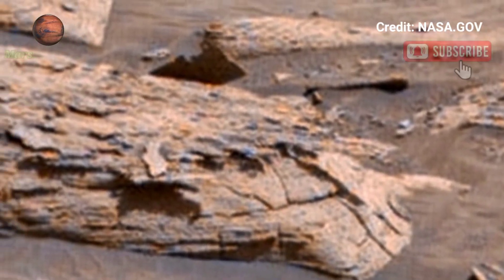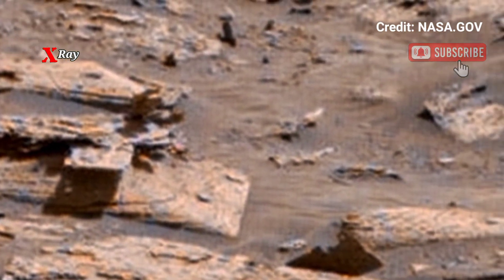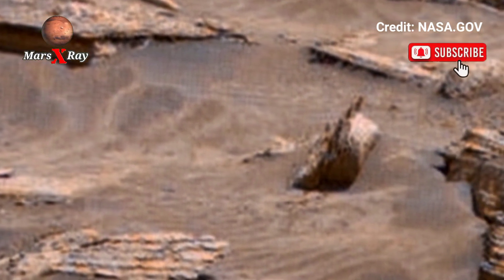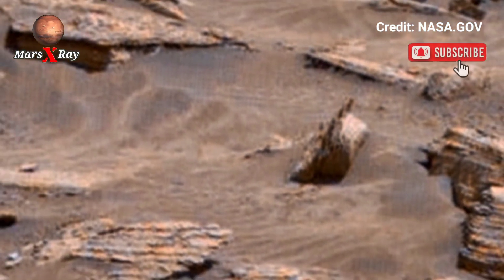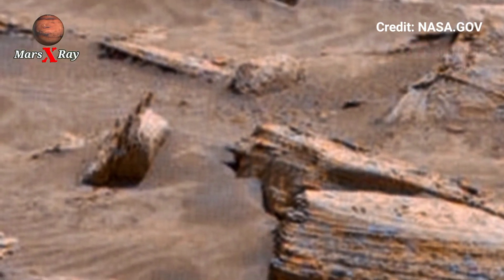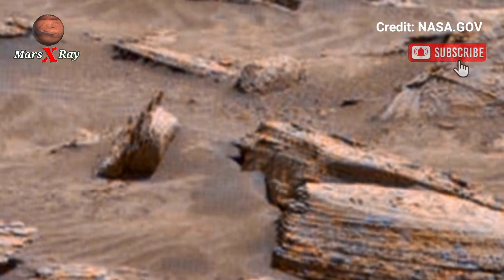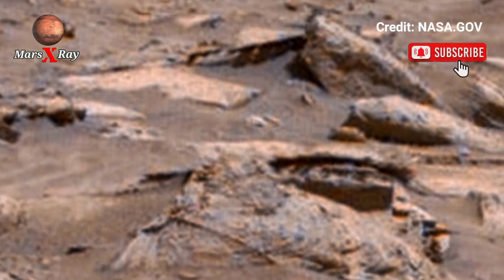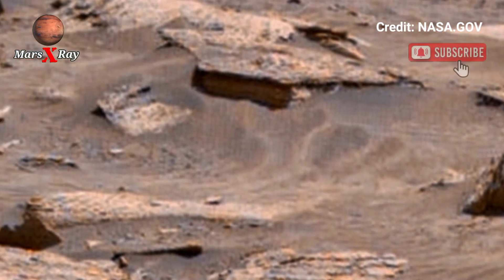NASA Mars Latest Breathtaking Panoramic Video of Mars from Perseverance Rover Sol 1561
Thanks ❤❤

CREDIT: nasa.gov